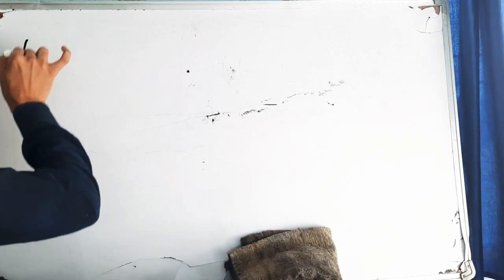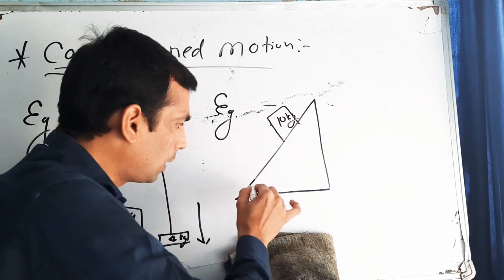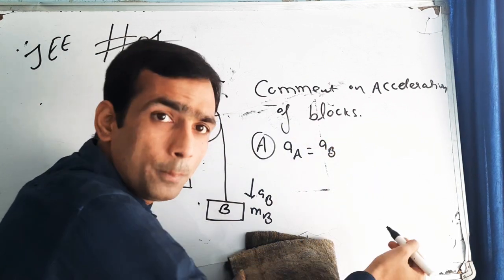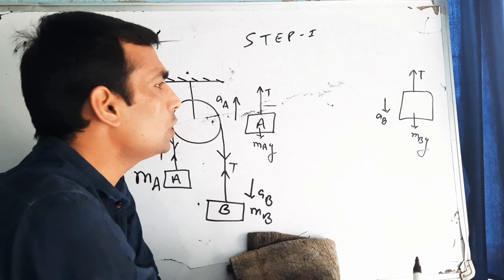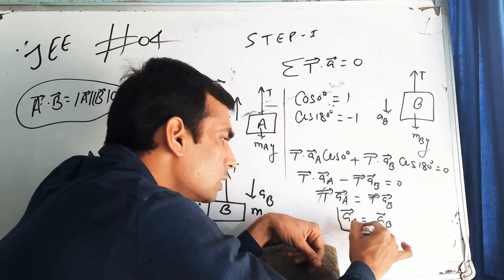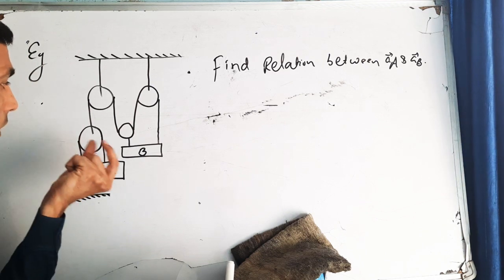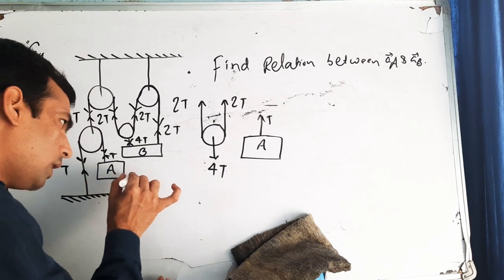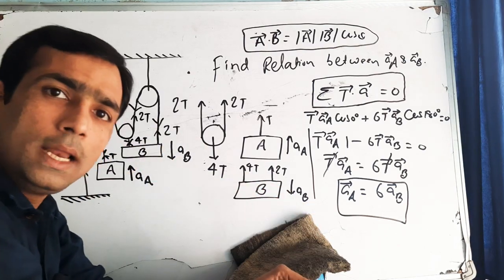Lecture # 1, CONSTRAINT MOTION, JEE/NEET. NETWONS LAW OF MOTION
LECTURE # 1, CONSTRAINT MOTION, JEE/NEET.

EXPLANATION OF CONSTRAINT MOTION WITH ZERO LEVEL.

EXAMPLE OF CONSTRAINED MOTION.

PREVIOUS YEAR QUESTION OF JEE/NEET.